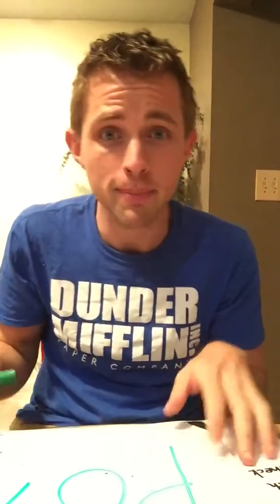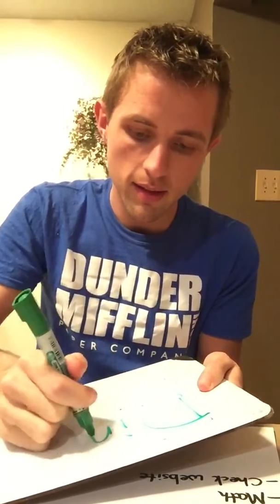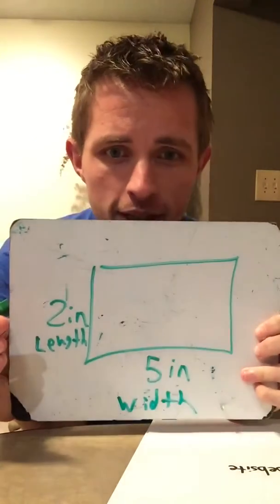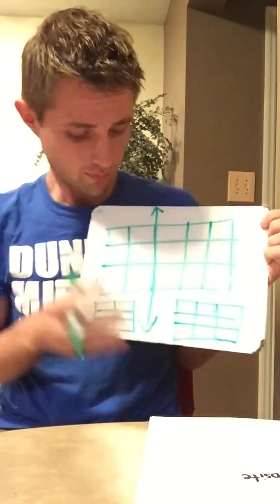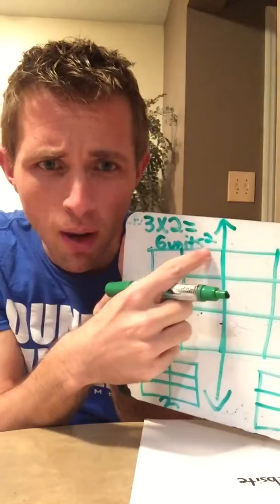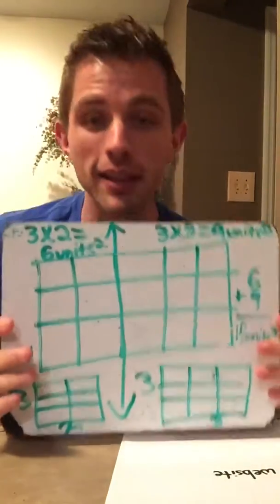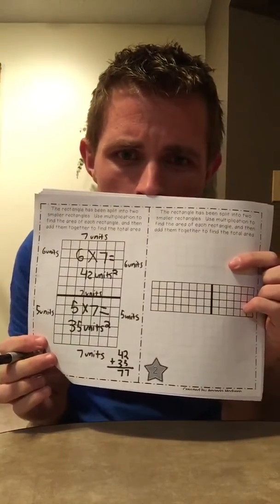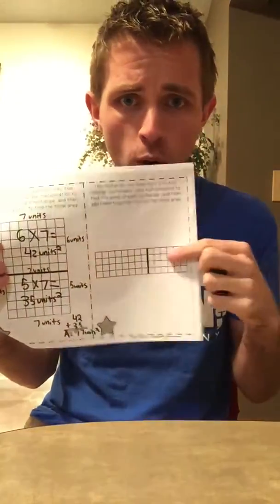Dragon Day 10 - Block 1: Distributing Area